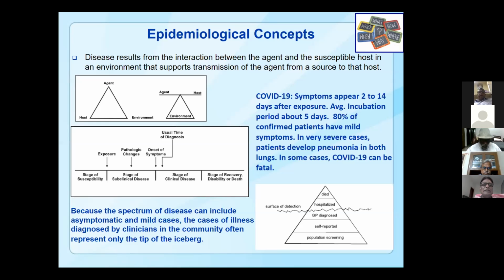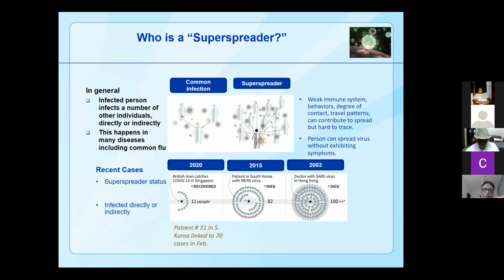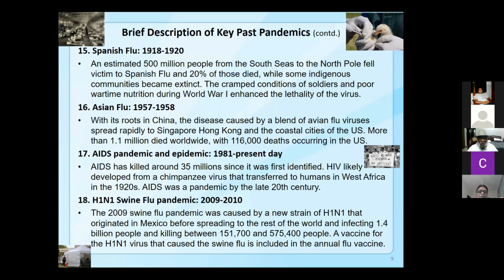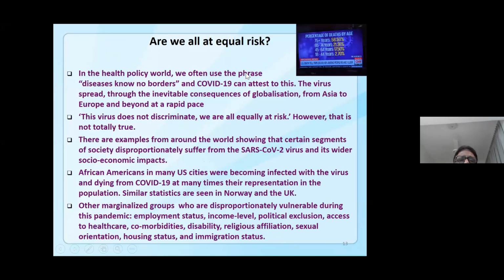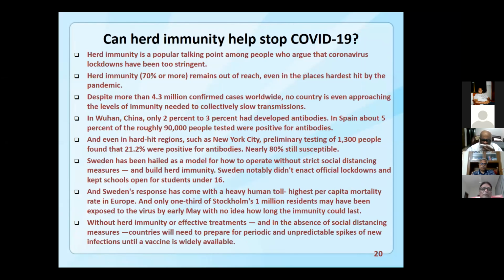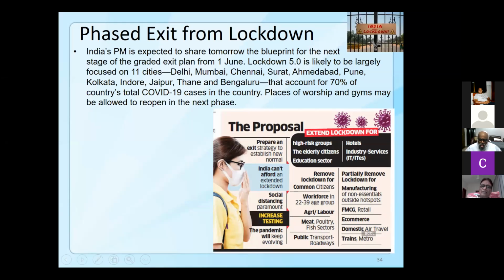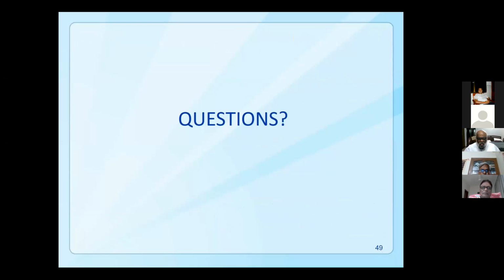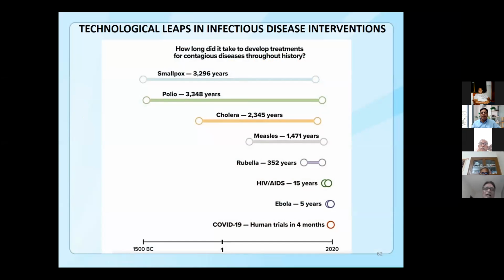FOSWL - 135th Monthly Meeting - 30 MAY 2020 - History of Pandemics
Endowment Lecture delivered by Dr. Seshu Babu Vinjamuri, Public Health Advisor to the Royal Govt of Cambodia, Formerly with WHO.